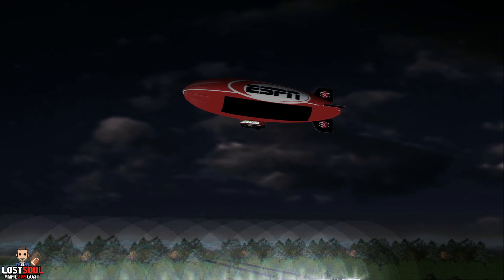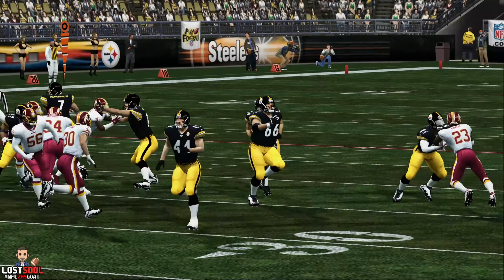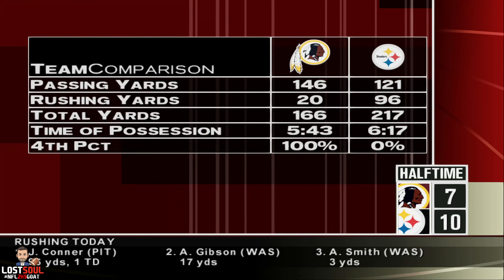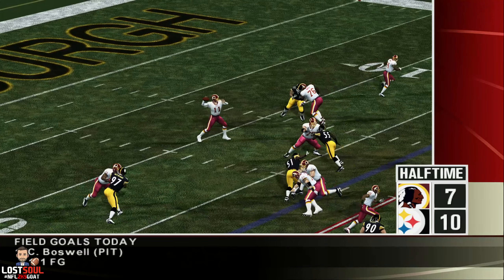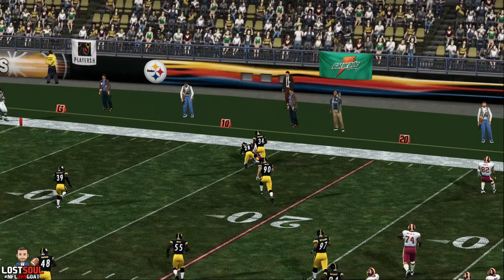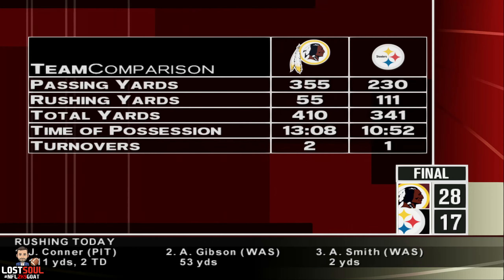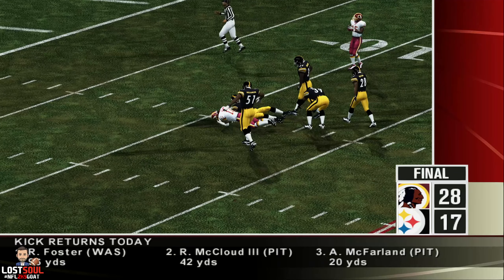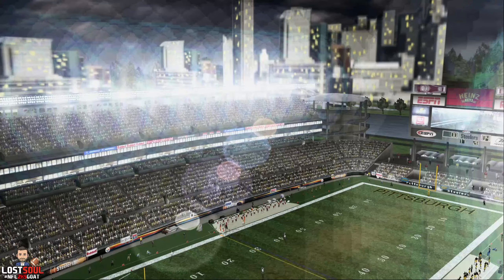ESPN NFL 2K21 Week 13 Rematch Highlights | Redskins vs Steelers (1440p HD)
Enjoy this Week 13 2K5 rematch!

Halftime: 1:55
Post Game: 4:51